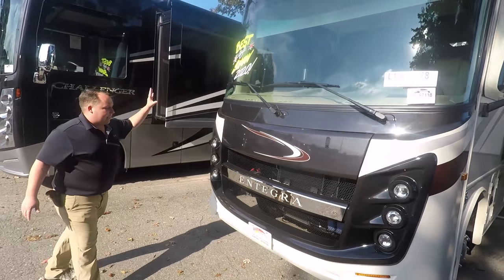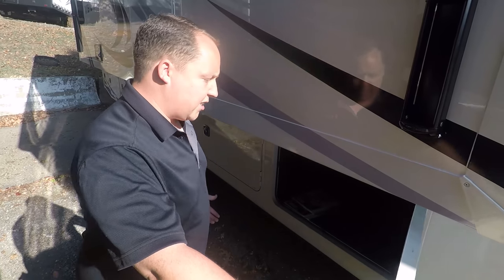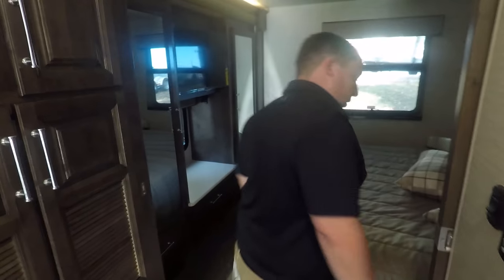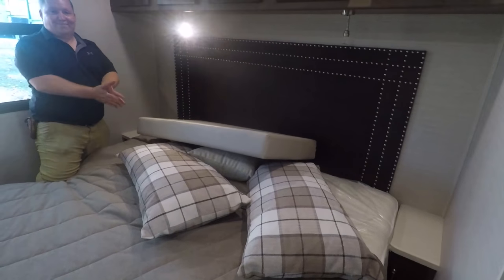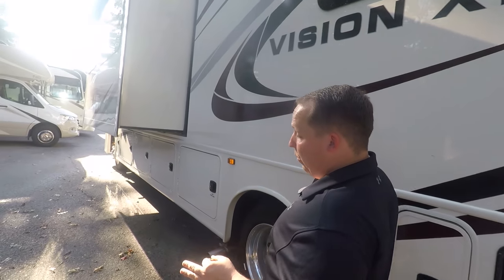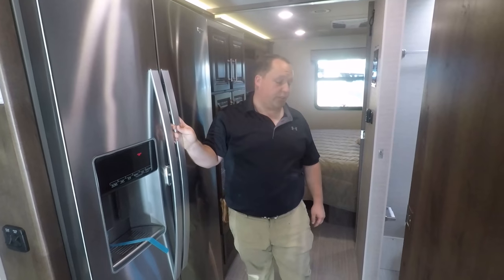2020 Entegra Coach Vision XL 34G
Hey Everyone its Matt from Matt's RV Reviews! I am super excited because today we have ANOTHER New Product from Entegra Coach. I am proud to introduce the 2020 Entegra Coach Vision XL 34G this is a Great dual sofa and dual slide out class A Gas on 22.5 inch Tires.

Dollar for Dollar this one might take the cake!

Sleeps 6
Slides 2
Generator ONAN QG 5500
Fuel Type Gasoline
Engine 6.8L Triton V10
Chassis Ford F53
Refrigerator Type Residential
Water Heater Type Gas/Electric
TV Info BR 32" LED, LR 50", Ext. LED
Awning Info 23' Electric with LED Lights